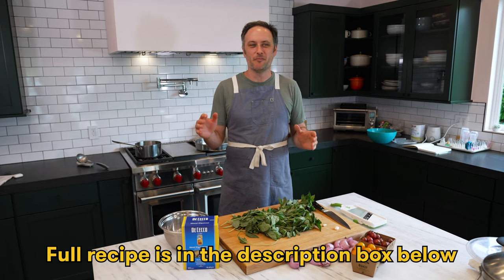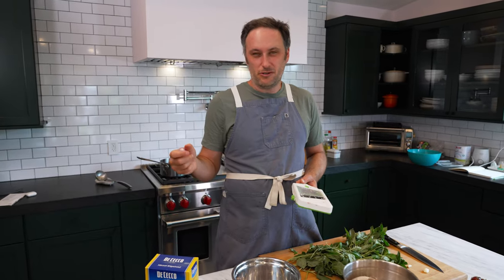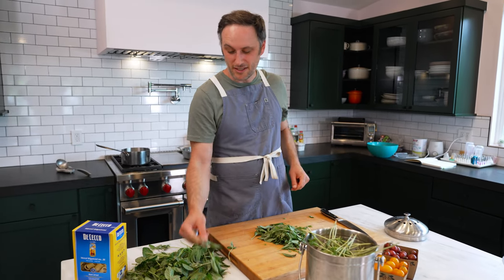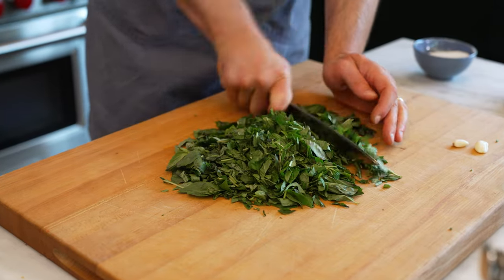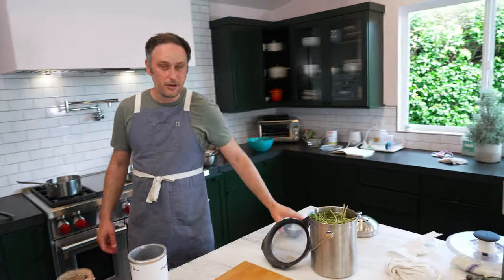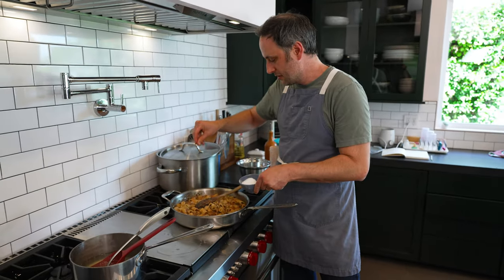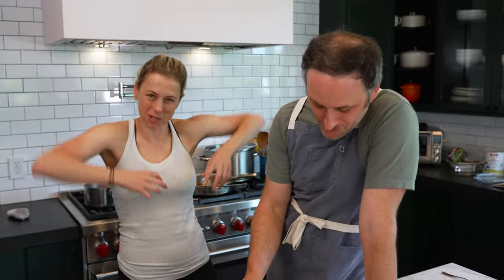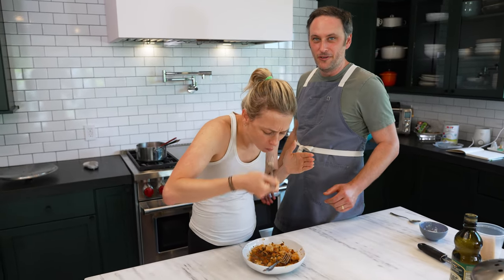Pasta alla Scrittore: Brain-Changing Backwards Pasta with Shallots, Tomatoes, Garlic and Herbs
Pasta alla Scrittore
A fair amount of olive oil (enough to comfortably coat the bottom of the pan)
About 12 small or 6 large shallots, minced
a pinch of crushed red pepper
About 2 cups of finely chopped soft herbs (just basil is great, but any mix of basil, parsley, chives, fresh oregano, thyme and the like works well -- just make sure that you're heavy on the basil and parsley)
2 pints of sweet cherry tomatoes
1 or 2 cloves of garlic
salt and pepper
Parmesan cheese and olive oil to finish

Place the oil in a pot over medium heat. Add the shallots and once they are sizzling, reduce the heat to low. Meanwhile, pick and cut your herbs. Stir the shallots occasionally, and then after they have wilted down, sprinkle them with some salt. Add a pinch of crushed red pepper, allow it to toast for a few seconds, then add the herbs.

Stir to combine. If it gets a little dry, add some more oil, then cover and turn it down to low.

After about 20 minutes, bring the heat up to medium and put the pot of water on to boil. The shallots and herbs should taste sweet and jammy.

Meanwhile, combine the tomatoes and garlic in a blender and blend it thoroughly. Set it aside.

Season the pasta water and then cook the pasta until al dente. Drain it, saving the pasta water, and then add the pasta to the pot with the shallot mixture. Continue cooking, ladling pasta water in, until the pasta is cooked to your liking and slightly glossy from the pasta water.

Turn off the heat and pour in the tomato mixture. Stir everything to combine, off the heat, and season it to taste with salt and pepper. Serve immediately, topped with parmesan cheese and olive oil.